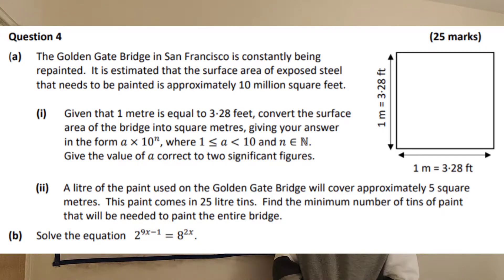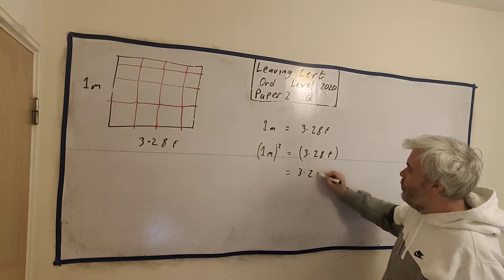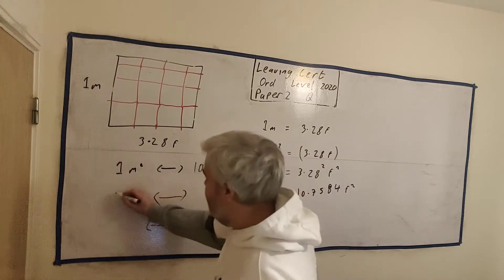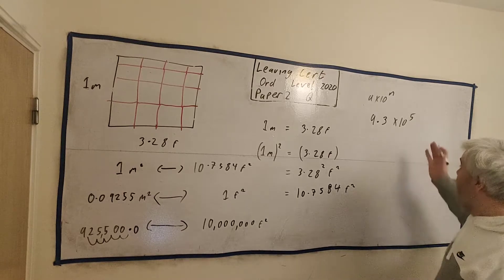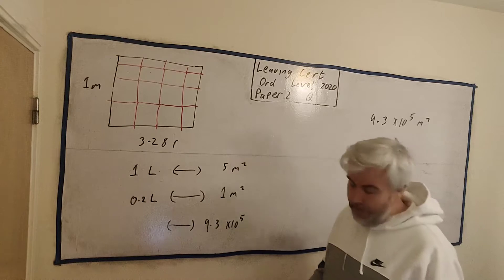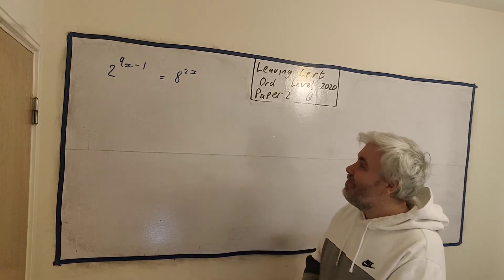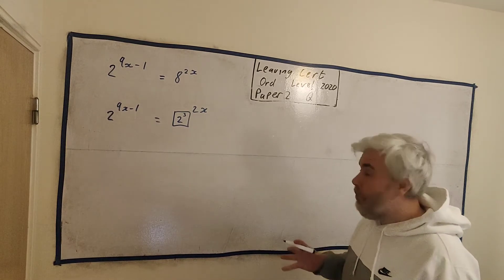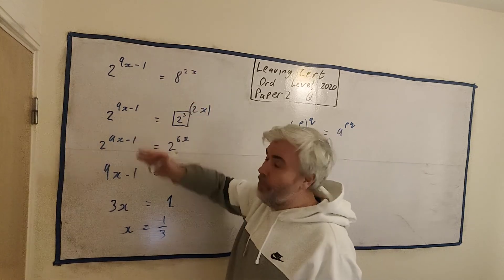Q4 Solutions for Leaving Cert Ordinary Paper 1 2020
Unit conversion